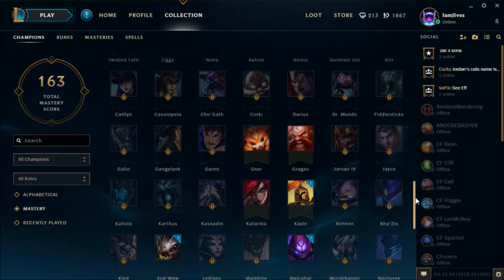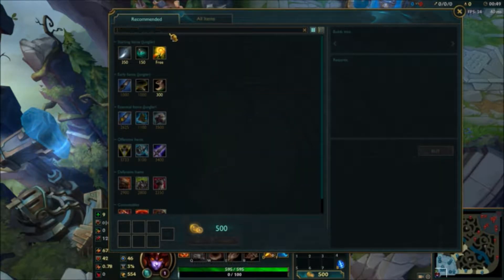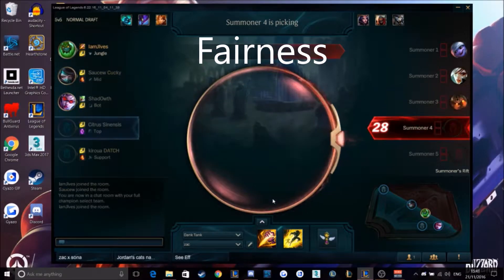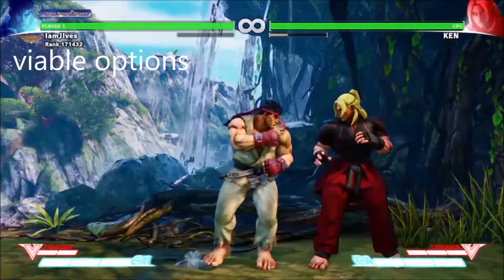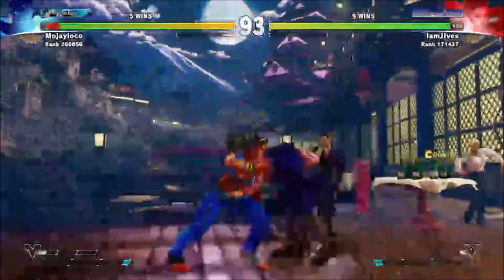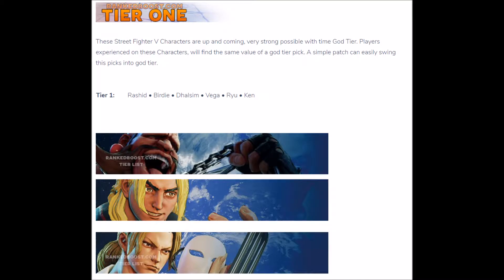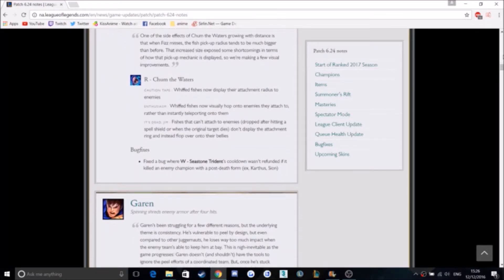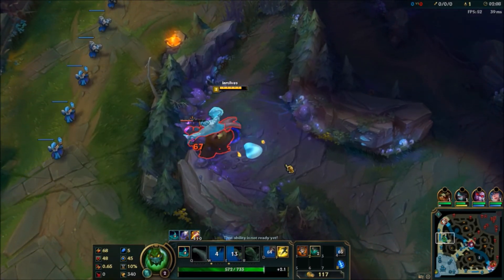complete screen cast on character balance in multiplayer games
screen cast for uni showing my analysis on balance in multiplayer games